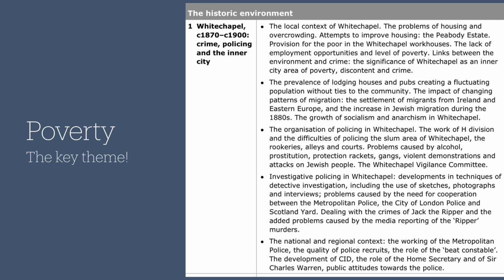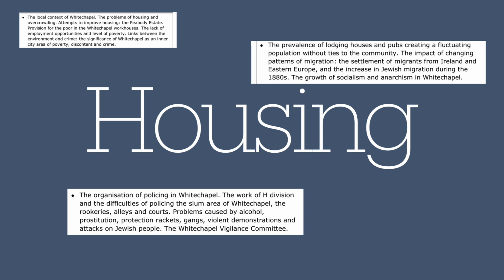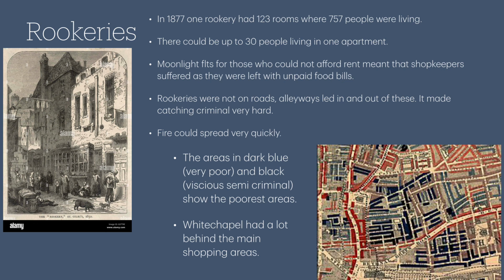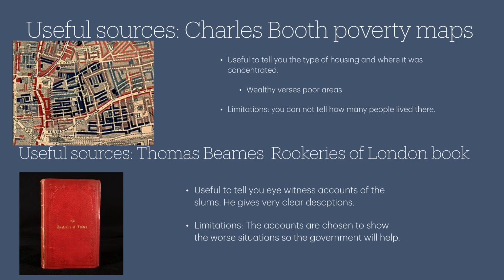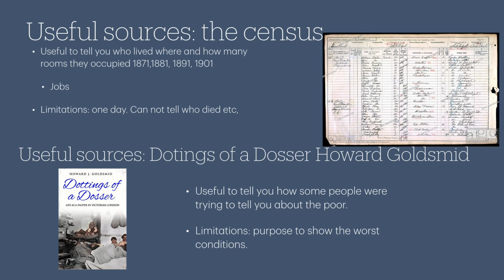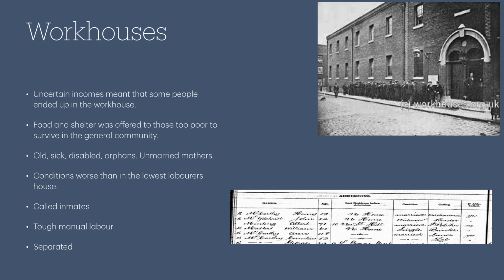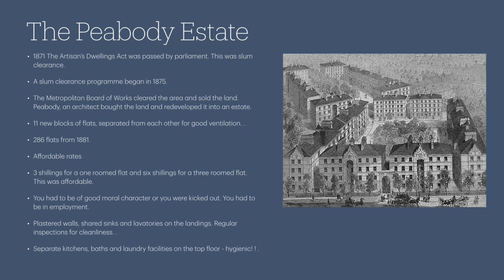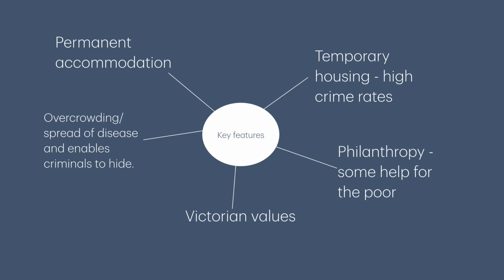Edexcel GCSE History: Whitechapel (accomodation)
Focussing on the problems of accomodation, the key features and the types of sources you could use to help find information about accomodation.